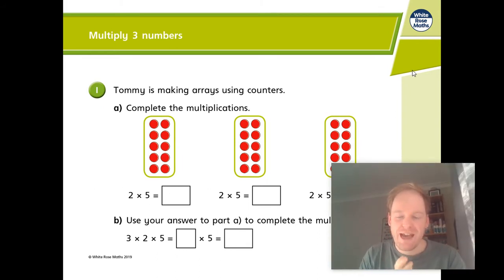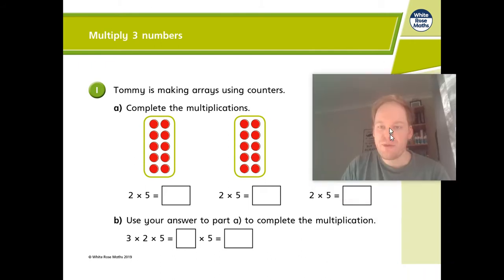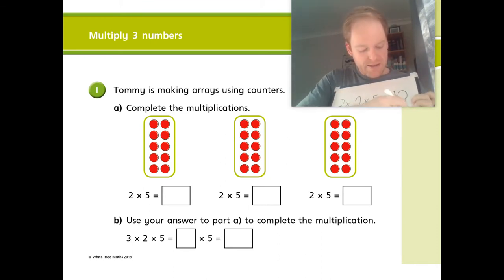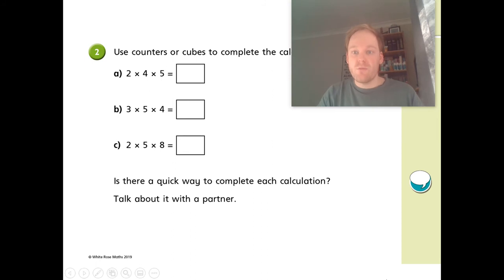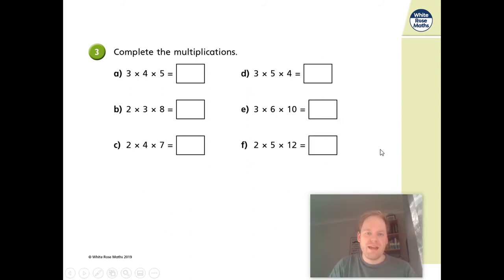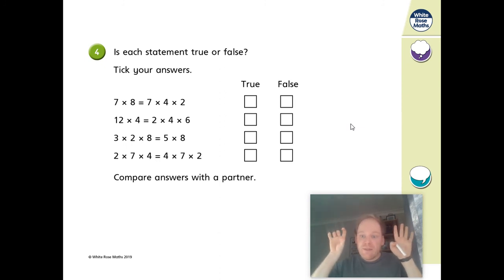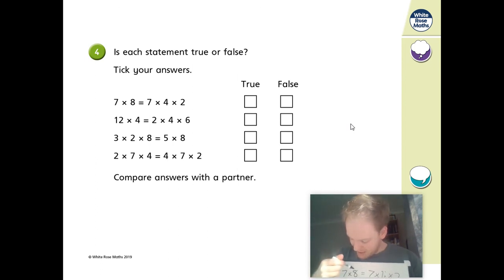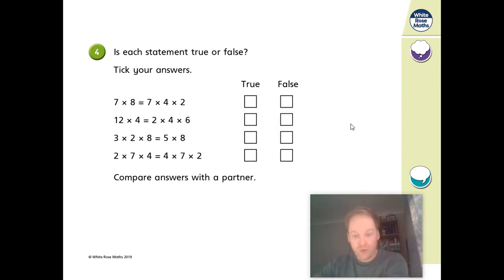Maths - Mild - Tuesday 26th January